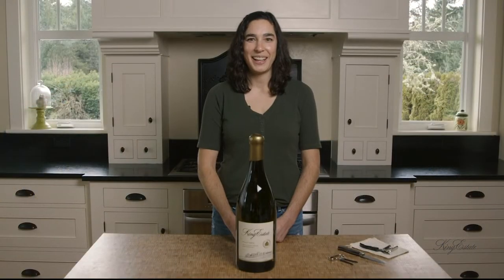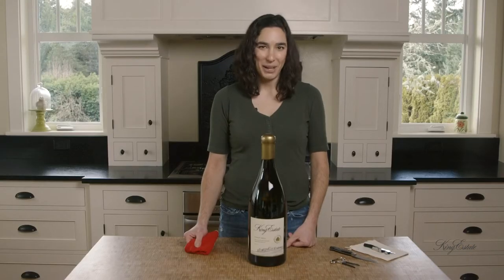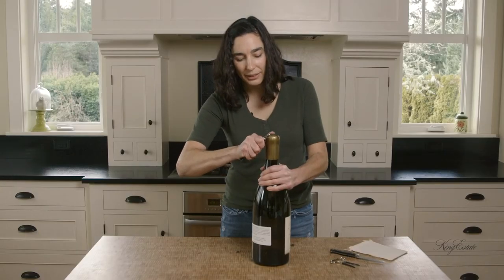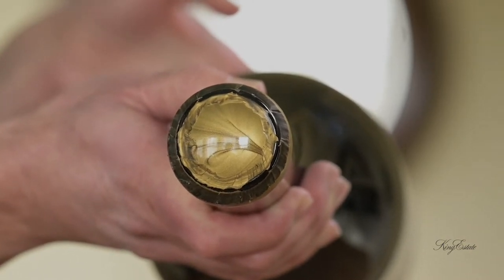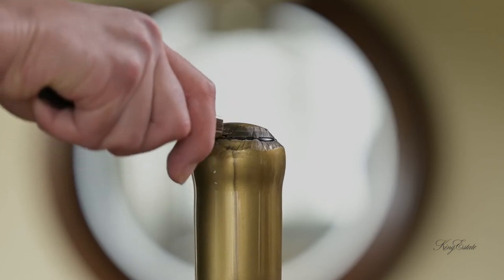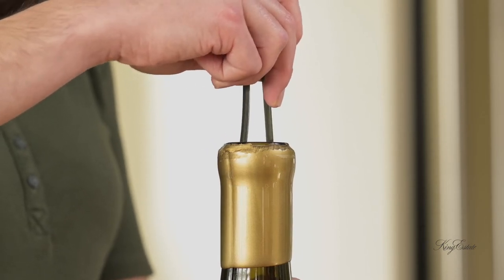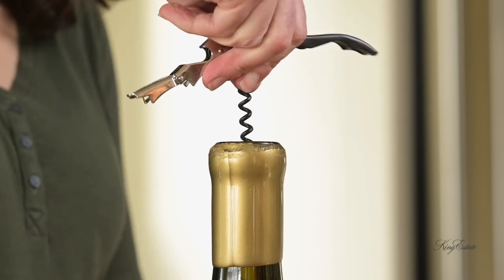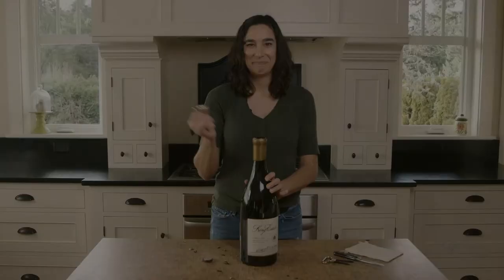How to Open a Jeroboam- King Estate Winery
Opening a Jeroboam